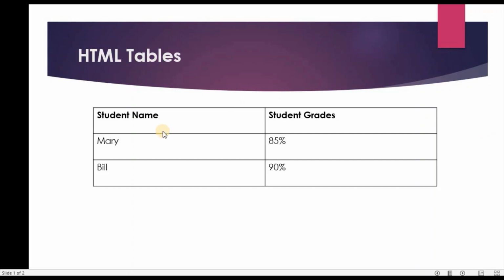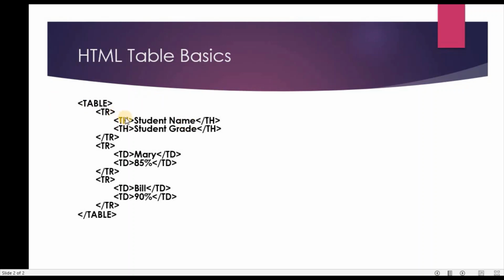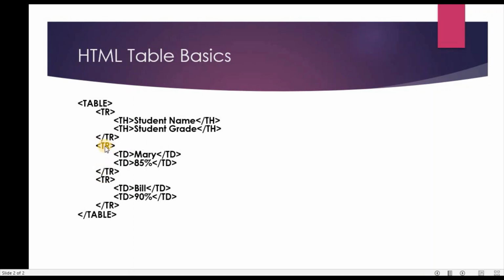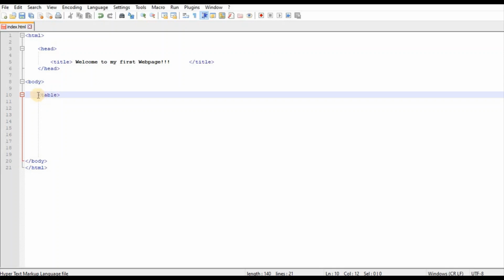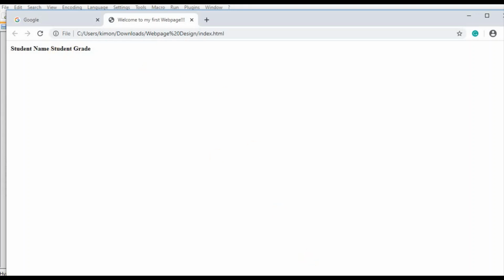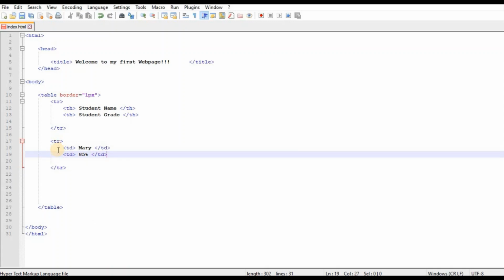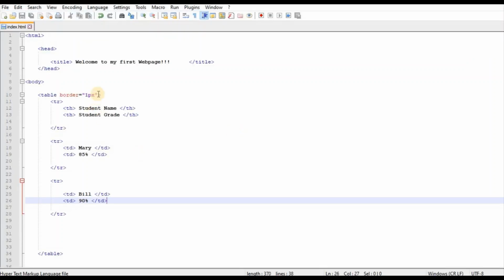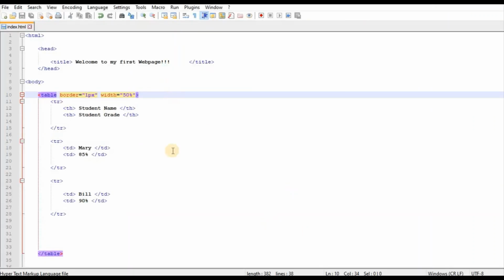HTML Table Tag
The purpose of the video is to provide a guide and assistance to students who are new to HTML.